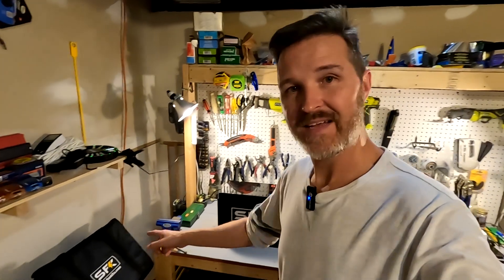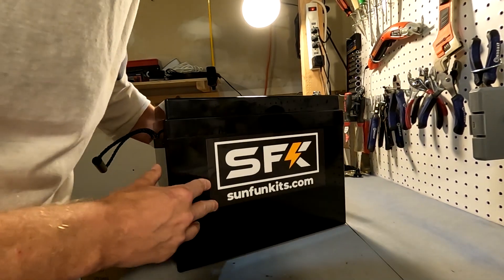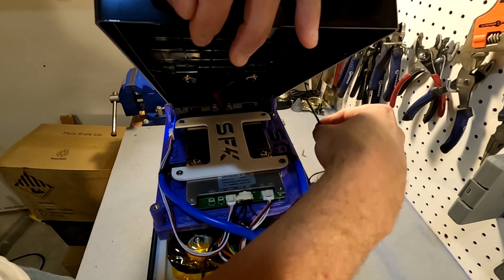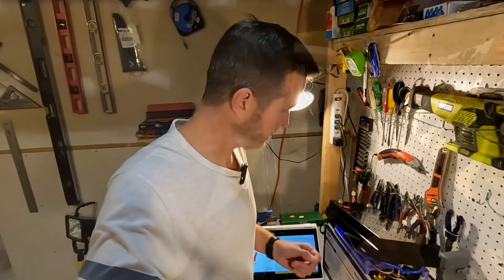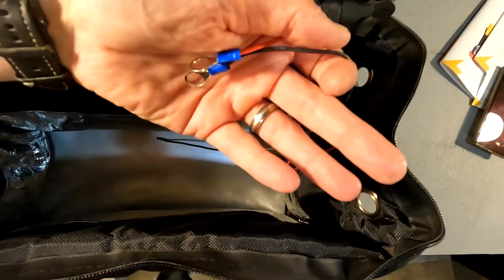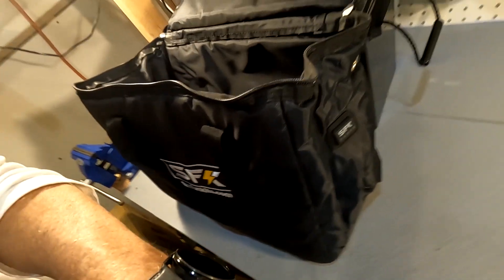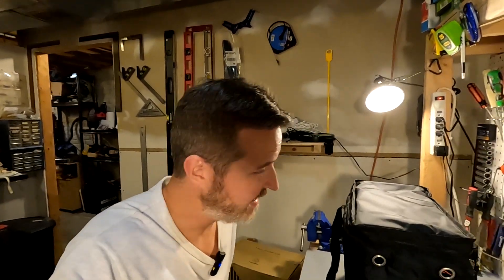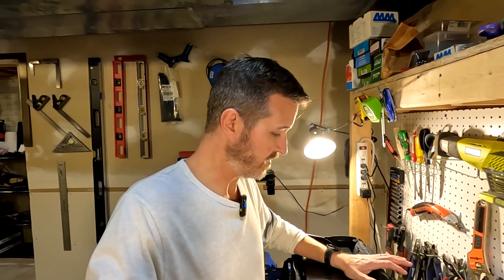Sun Fun Kits 275Ah 12v LifePo4 Battery Review Part 2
Here is the second part of the review of the Sun Fun Kits 275ah 12 LifePo4 Battery!
In this video I take the lid off the battery to show the internals and do a low temp charging test.  Then I try to run a 146a load during a test and it did exactly what it should.
I also try out the Heated Bag, which I realized works very well!  Very neat design!

Items in this video:

SFK-275HP 12V 275AH HIGH POWER LITHIUM IRON PHOSPHATE BATTERY

Here are the instructions for the heated bag:
1) attach the heating bag plate to the switch (yellow connector), Then you can position the thermal probe some where halfway between the metal plate and the switch (the closer to the plate the faster it will cut-off when temperature is reached)
2) Attach the positive and negative terminals to the battery, the heater terminals should be on top of your main connector lugs.
3) To activate, press and hold the switch, there are 5 modes:  Eco, Medium, and High, along with 2 timer modes: 12 hr mode, and 24 hr mode. In ECO mode the the heater will turn off once the inside temperature reaches 60 degrees, it will turn on if the temperature falls below 55 degrees. In Medium Mode the heater will turn off once inside temperature is 70 degrees, and turn on again if it falls to 65 degrees. In High Mode it will turn off once temperature reaches 80 degrees and turn on again if it falls below 75.
The 2 timer modes, work in the same temperature range as the medium setting but will turn off the heater after 12 hours, the last mode works the same way but turns off after 24 hours.
Here are the designations:  1 = Eco mode, 2= Medium mode, 3=High mode, 4= 12 hr mode, and 5= 24 hour mode.
To turn off the system press and hold again and it will disable the switch.

Thanks!